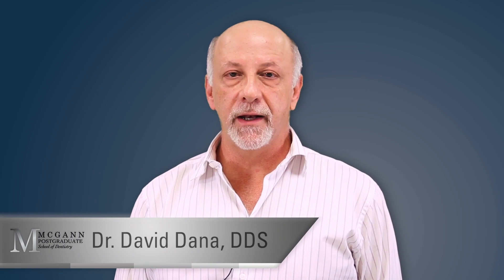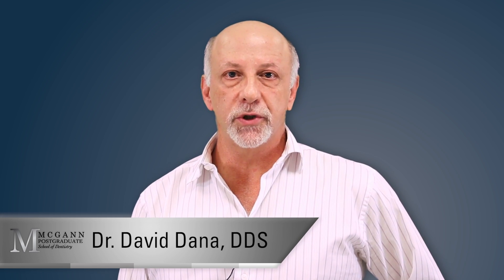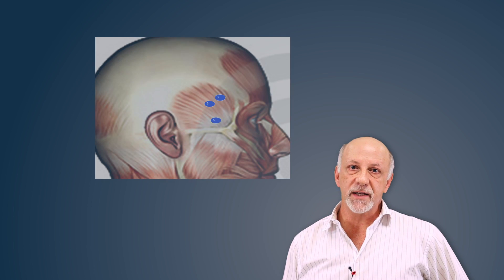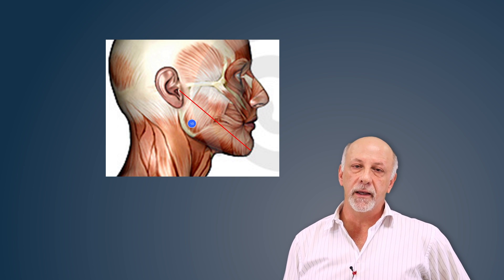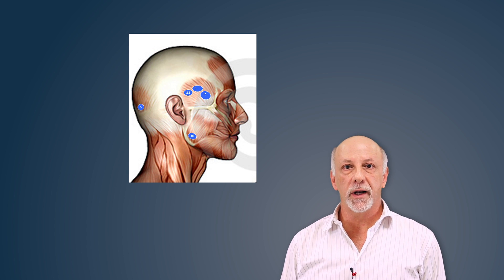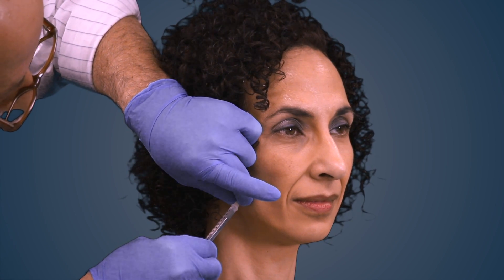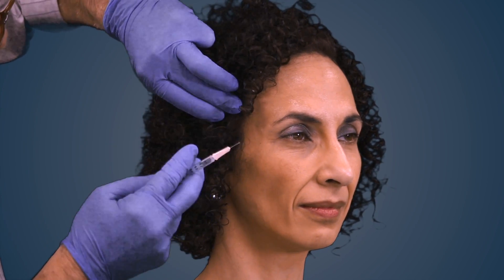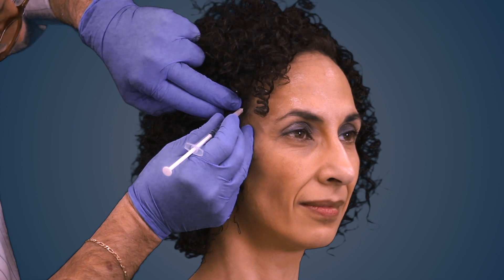TMJ Dysfunction Treatment with Botox® - Sneak Preview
Botulinum Toxin can be used as an effective treatment to Temporomandibular Joint Disorders (TMJ/TMD), bruxism, and headaches that dentists can provide. It can reduce the episodes and intensity of clenching.

This is a preview video containing some of the injection sites for a live patient getting TMJ treatment. This video should not be thought of as full training on this treatment. Before starting treatment please make sure to do a full diagnosis, treatment planning, waiver of consent, and discussion with your patient on the indications and contraindications. To ensure proper treatment, doctors thinking about helping patients in this way should go through full training prior.

Students from this program will watch all 24 injections in the full treatment with the additional sites including (Procerus, Corrugator, Frontalis, Orbicularis Oris, Occipitalis, Sternocleidomastoid).

The TMJ Series of Botox injections includes 24 injections in 9 areas. This video covers these first 3 injection sites:
Masseter (2 injections-1 per side, 10 units per injection)
Temporalis Anterior Belly (2 injections-1 per side, 10 units per injection)
Temporalis Mid Belly (2 injections-1 per side, 5 units per injection